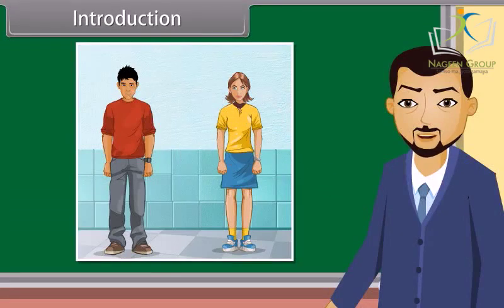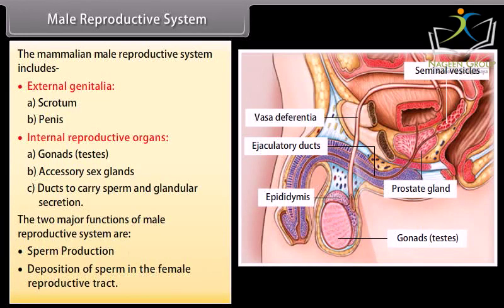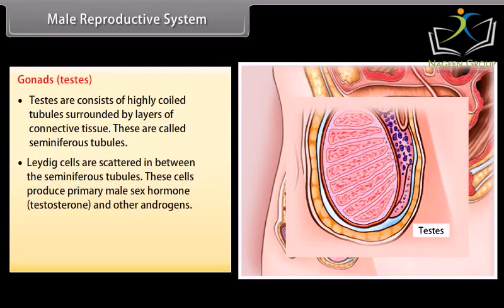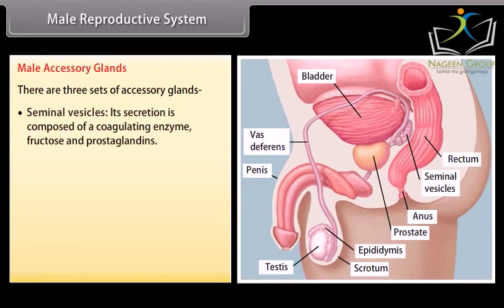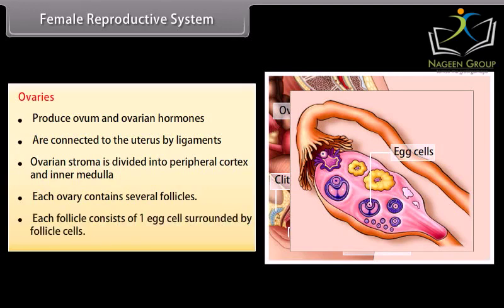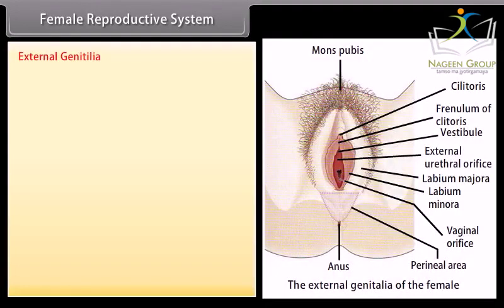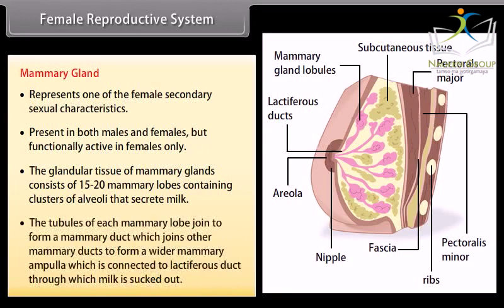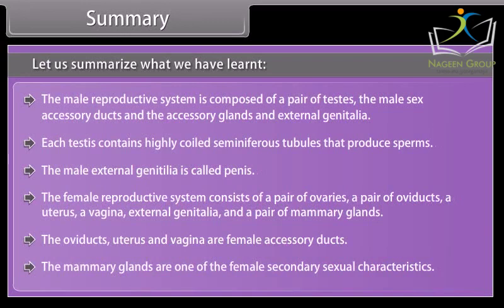Class 12 BIOLOGY || Chapter Human Reproduction I || CBSE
This chapter covers the male reproductive system, including the structure and function of the testes, epididymis, vas deferens, seminal vesicles, prostate gland, and urethra. The chapter also covers spermatogenesis, which is the process of sperm cell development, and the role of hormones in male reproduction. The students will also learn about the process of ejaculation and the composition of semen.